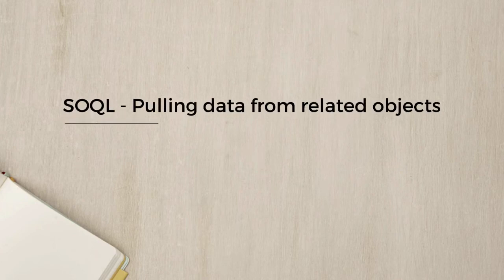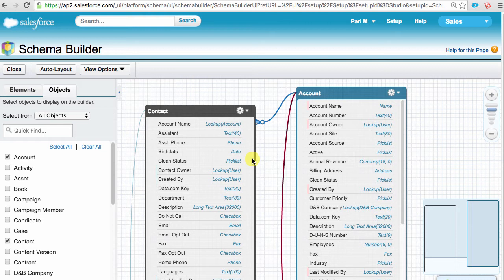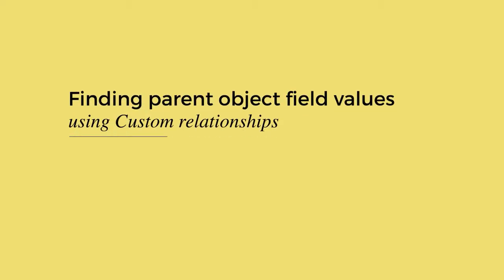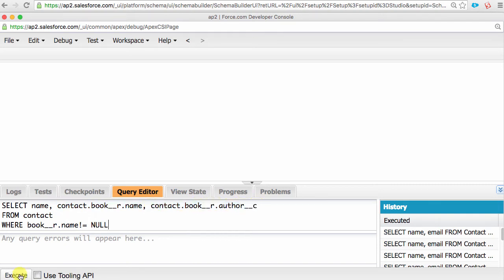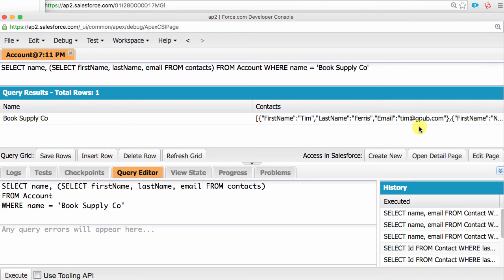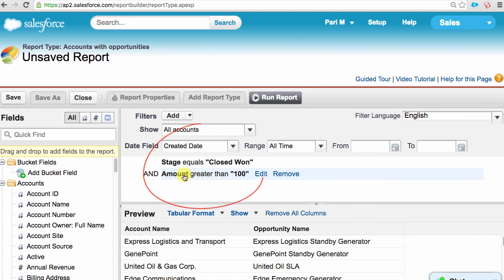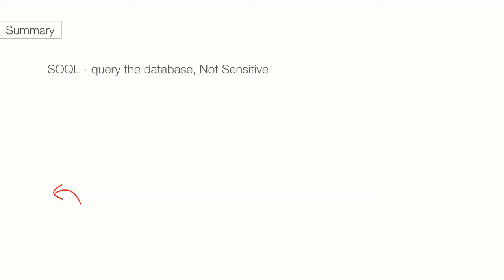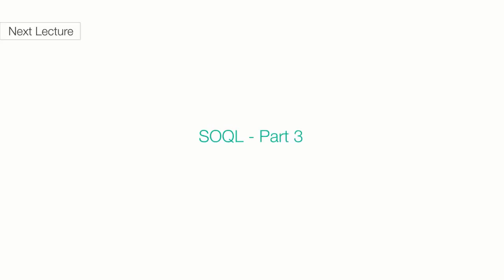Salesforce Object Query Language - SOQL 2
Learning to query records in Salesforce using SOQL -2